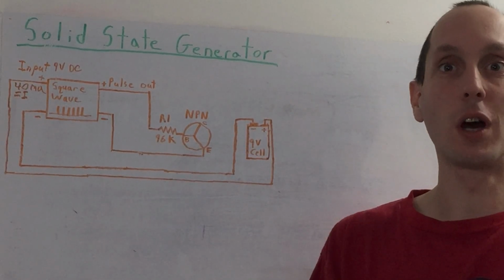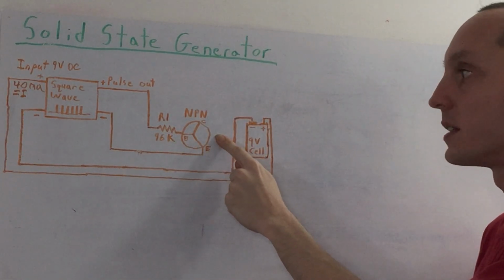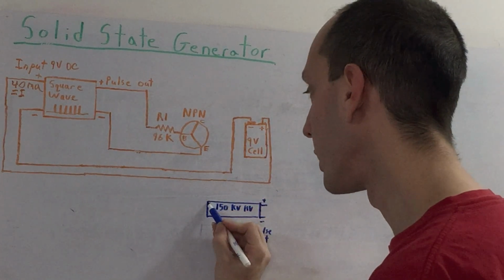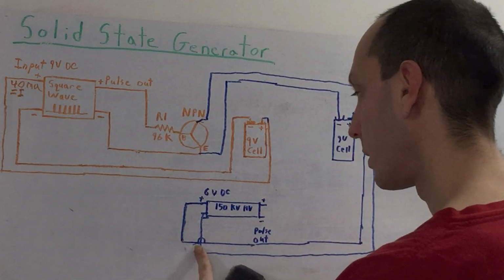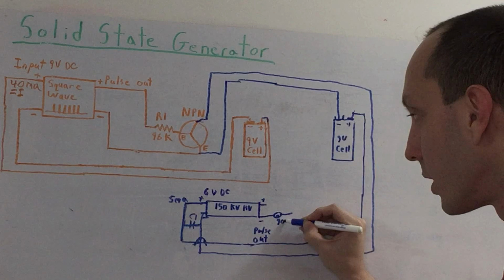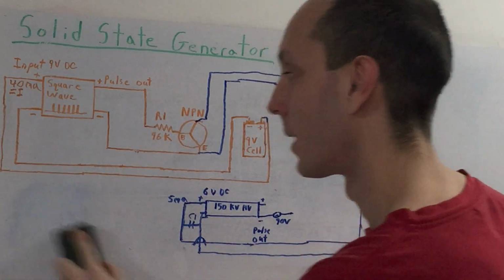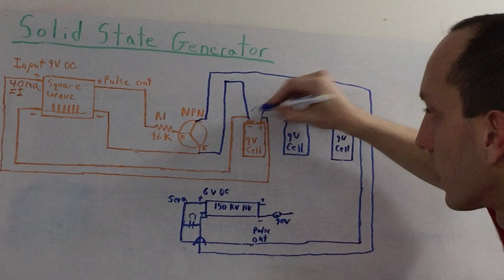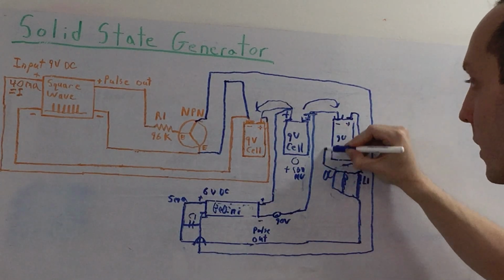Solid State Generator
Here I show how I run many of my solid state generators and go on to explain it could be adapted with regular Bedini type energizers as well.

The idea is to try and recover the Cemf and Bemf and create those "one wire" taps like Bedini would say. Run as many coils as feasible within the design limits. Have as much reactance and L/C resonance as you can.

Use as many input systems as you can, Let nature do the rest.  Such as a stage to drive a one wire system, ground potential loops, earth batteries, electrostatic etc... One could really take this concept to an extreme and keep expanding it.